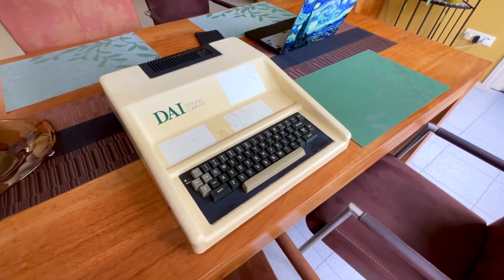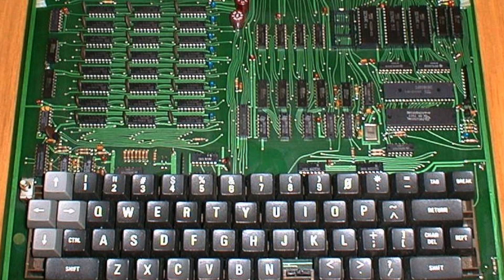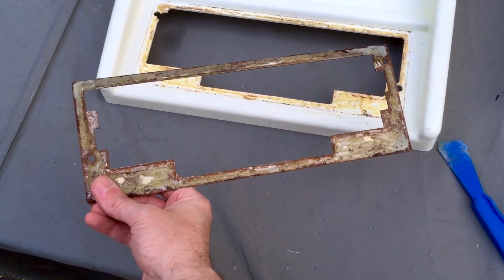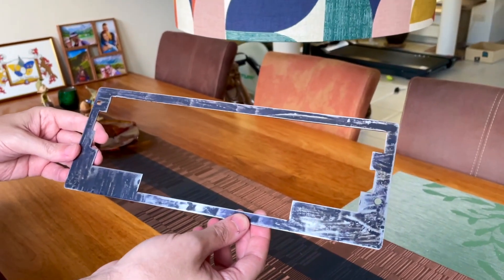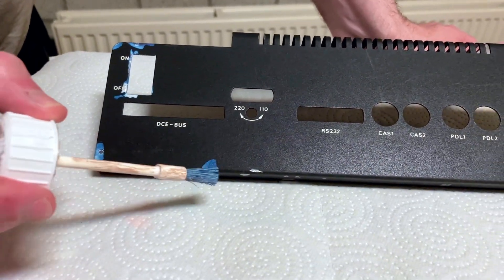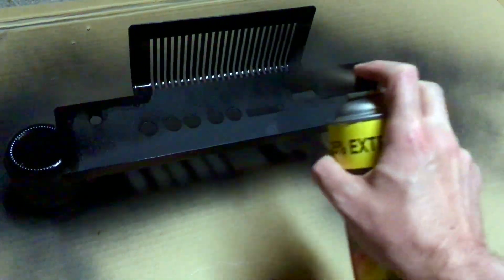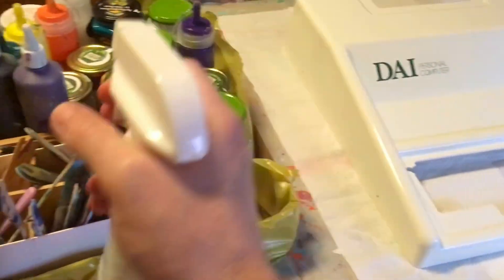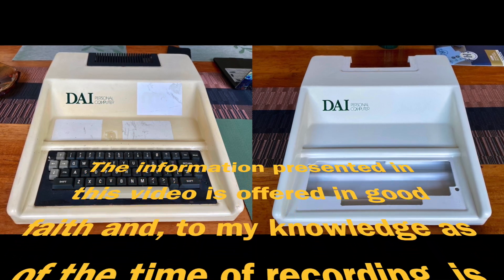Restoring an extremely rare, Belgian DAI PC (Part 1)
In this series, I'll be restoring a unique machine from the late 70s: A Belgian DAI Personal Computer, designed and manufactured by Data Applications International. It was far ahead of its time: despite being a humble 8-bit microcomputer, it would go on to be used by TV stations to generate early digital graphics. The machine was even chosen by the Dutch government to be the BBC Micro of the Benelux; but due to manufacturing and many other issues, it was not to be. Today, largely forgotten, the DAI PC deserves a thorough second look, because of the amazing alternative history it could have led to.

In this episode I'll be tackling the extremely yellowed and damaged case.